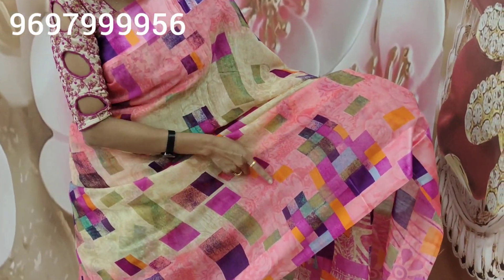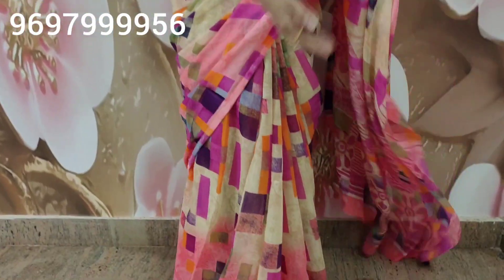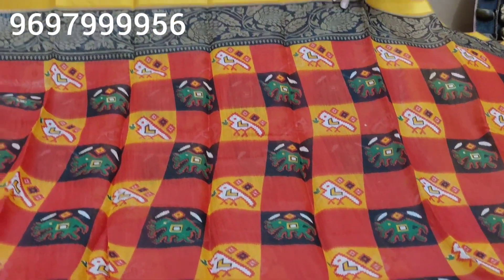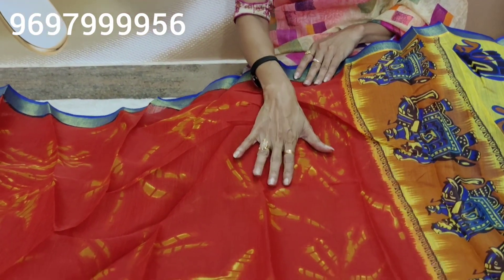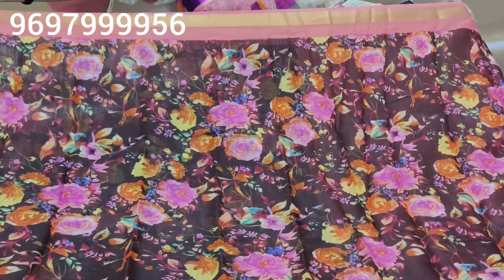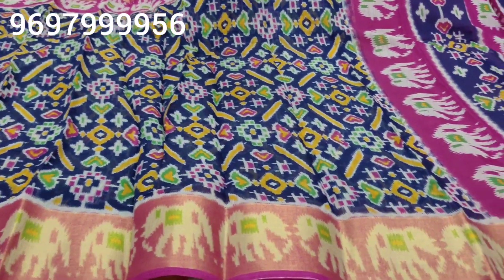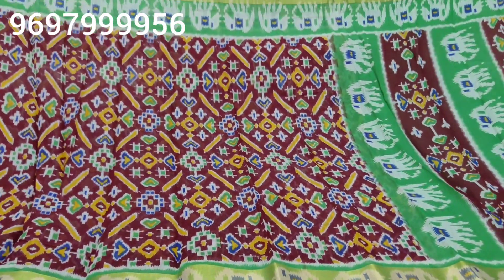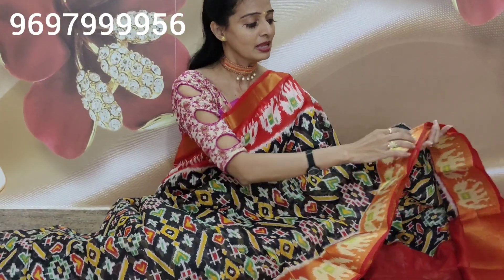ఇక్కత్ & ఫ్లోరల్ ప్రింట్స్ /ikath & floral prints 425/-@9697999956@